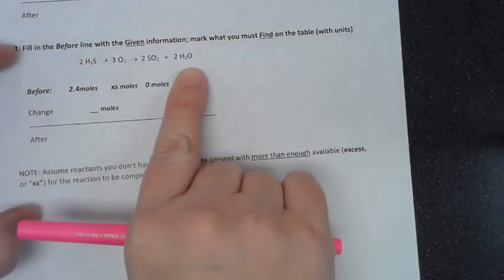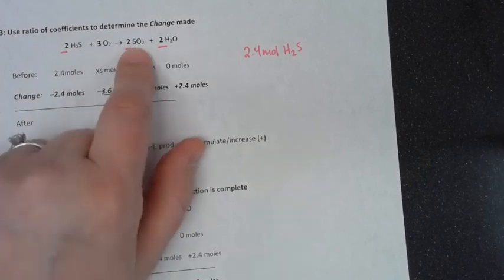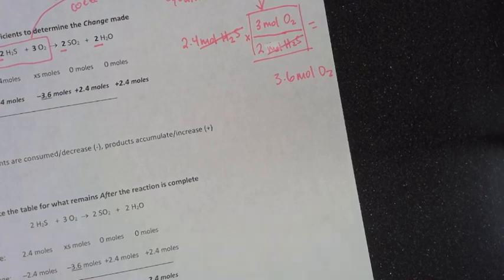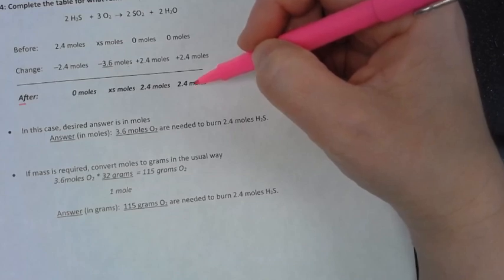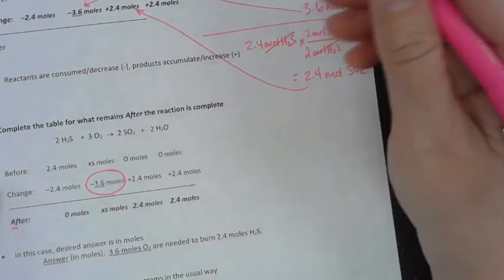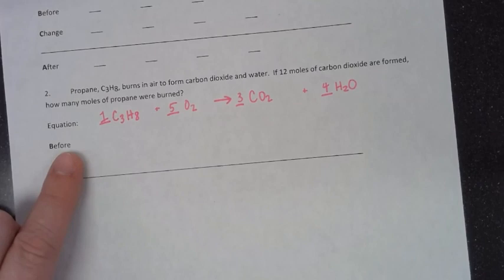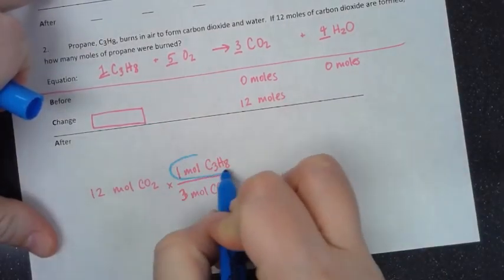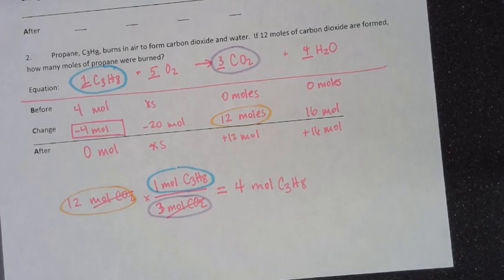Chemistry Unit 8 BCA charts and WS1